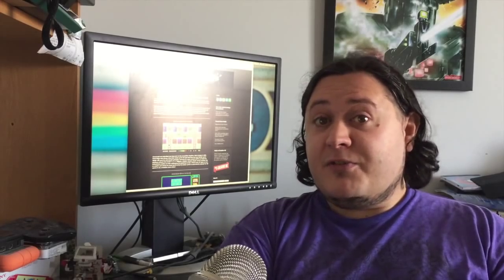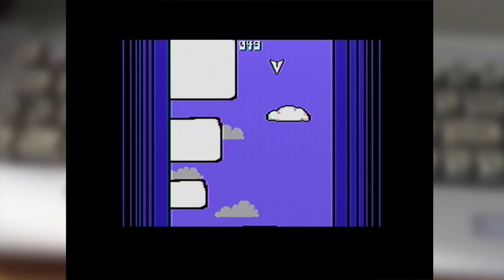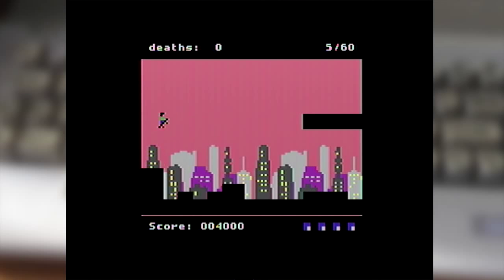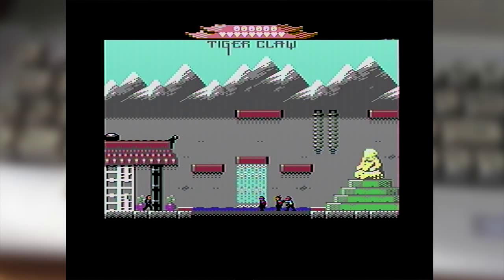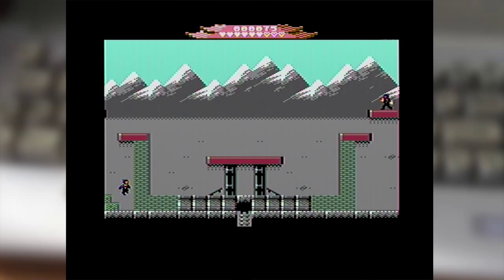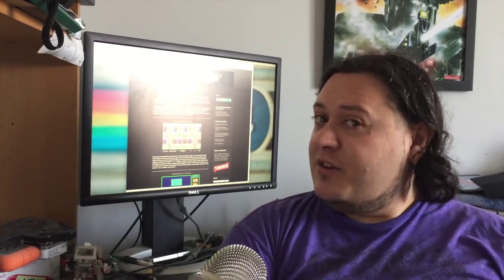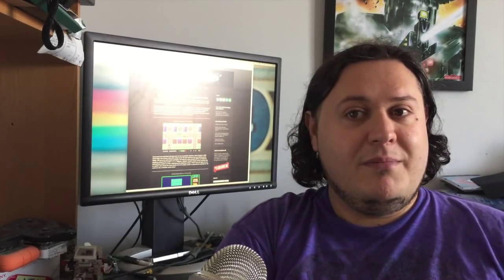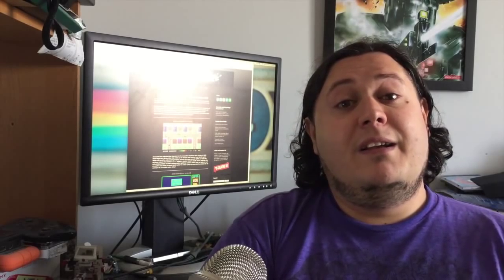RGCD 2014 Cart Compo Round Up (Part 2) - Rob Plays 3.05b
The part of my series looking at the C64 games entered in RGCD's 2014 Cartridge Development Competition. All gameplay footage recorded off a PAL C64C. Watch in 720p50 for the best quality!

This part covers the following games:
P0 Snake
Paper Plane
Penultimate Fantasy
Pixel City Skater
Race
Tiger Claw
Toys
Tutti Frutti 64
Voivod Attack

You can download the entries to run on an emulator or real hardware

If you want more retro bits from me, I'm also on Facebook